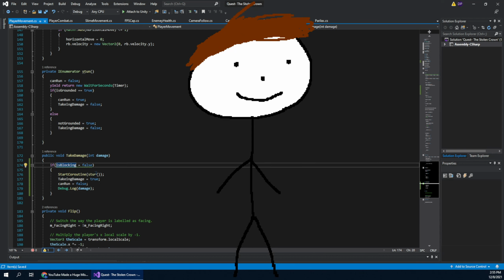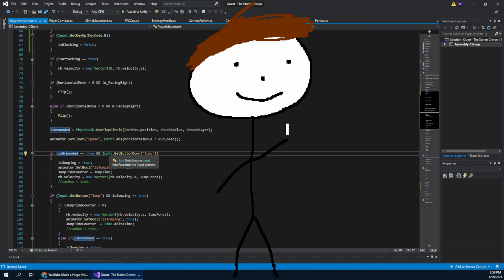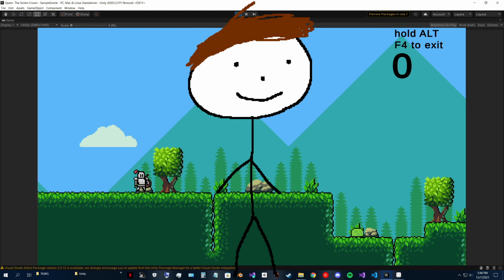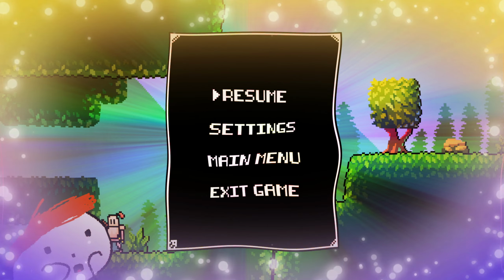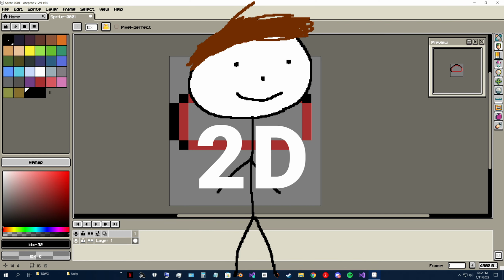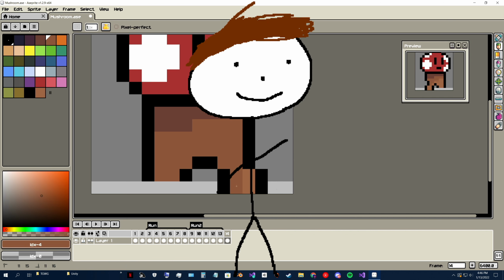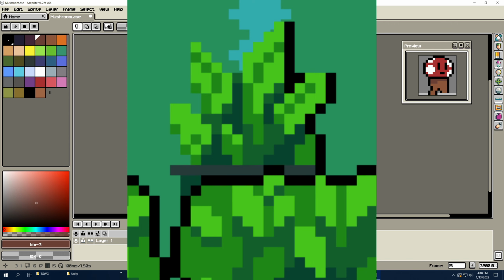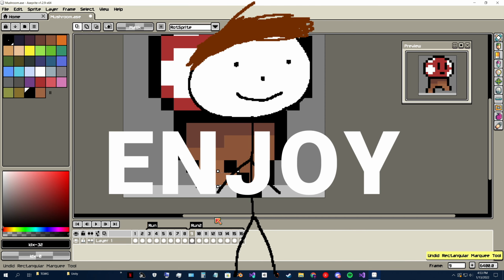I added the DEADLIEST ENEMY to my game yet! | Quest Devlog 2